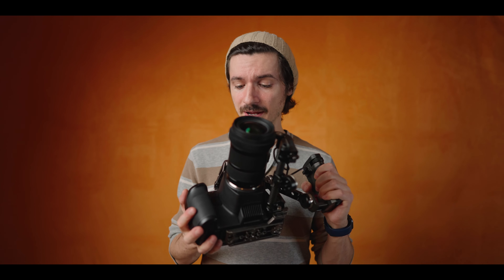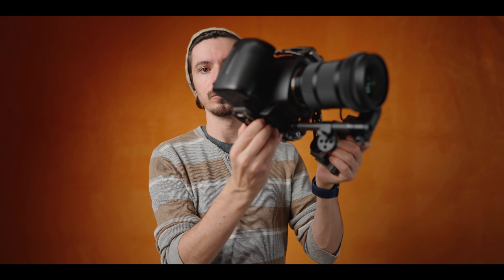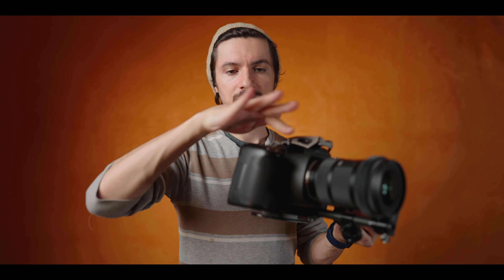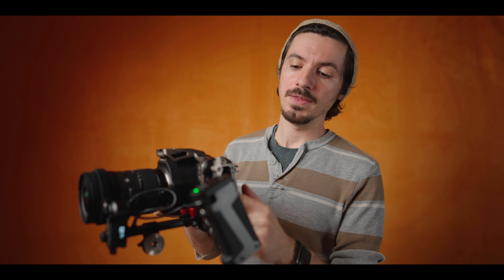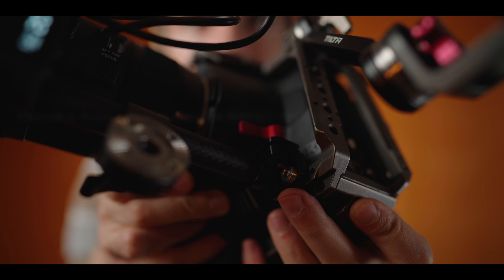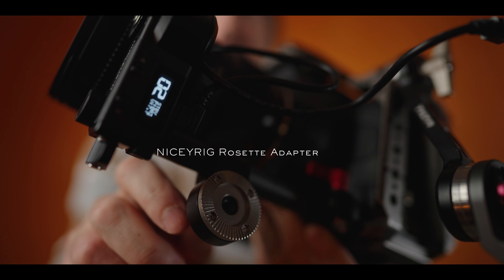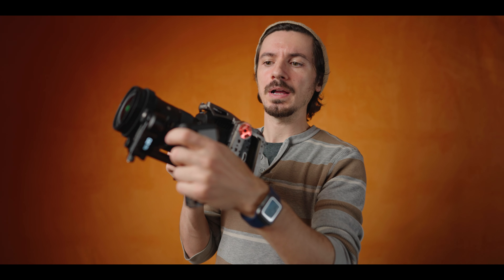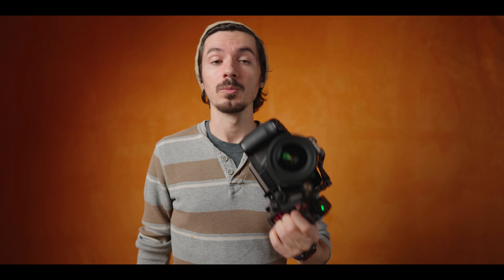BMPCC 6K Pro | My Minimalist Rig walkthrough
I am happy to share with you all the best minimalist setup I found for the BMPCC 6K Pro. Obviously this setup might not work for everybody, but I think you may find something that can inspire you for your own rig! What is your minimalist setup of choice?

Gear Used:

Main Camera

B Cam

Focus Gear

Rosette adapter

Single Rod Clamp

NPF Battery Plate

Carbon fiber 6 Inches 15mm rods: SMALLRIG 15mm Carbon Fiber Rod for 15mm Rod Support System (Non-Thread), 6 inches Long, Pack of 2-1872

Tilta Rosette Extender Arm